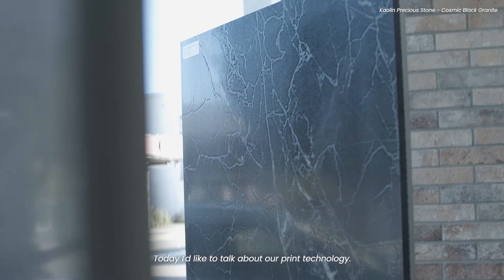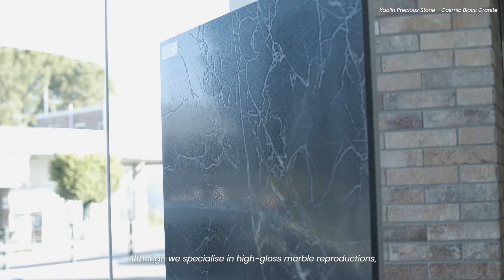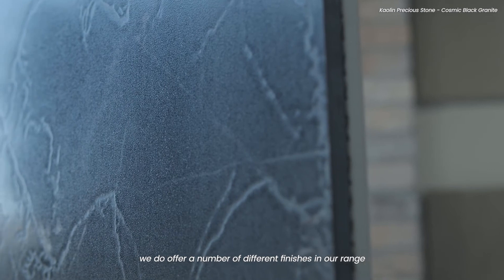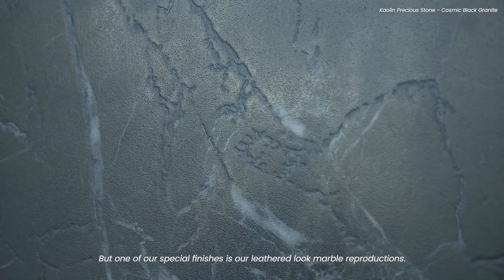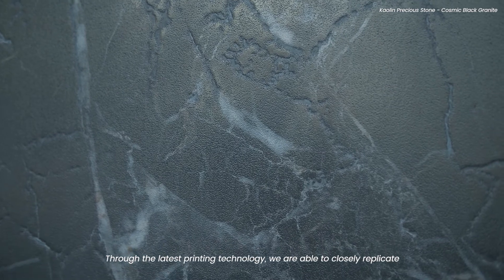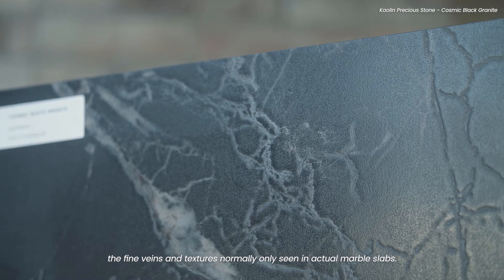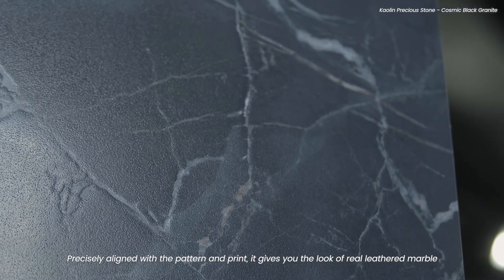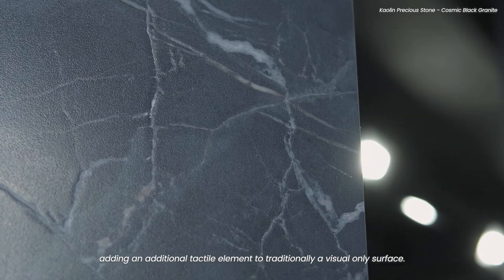Leathered Print | Technical Info | Kaolin Tiles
Although we specialize in High Gloss marble reproduction we do offer a number of different finishes in our range include matt, lapatto and honed. But one of our special finishes is our leathered look marble reproductions.

Discover more of our latest collection on KAOLIN.COM.AU.